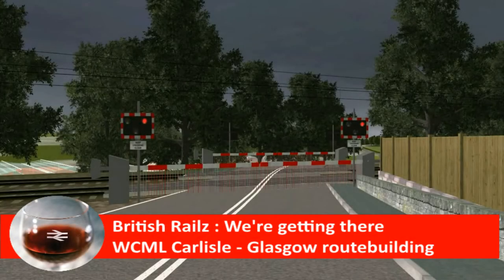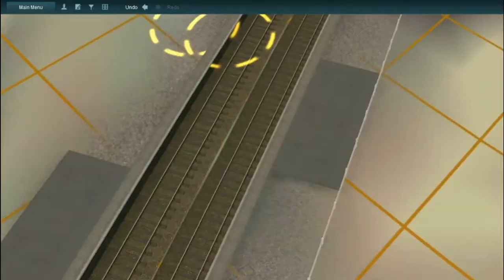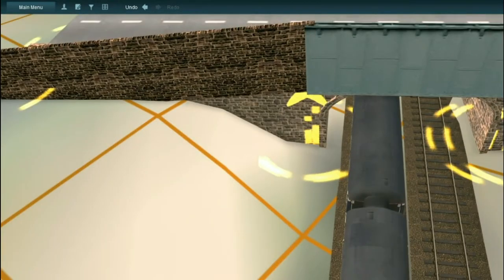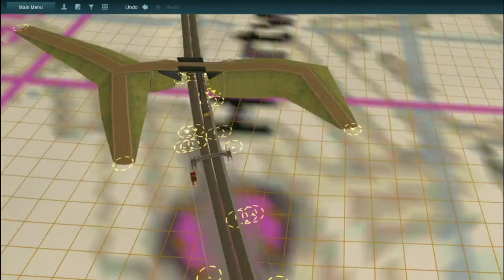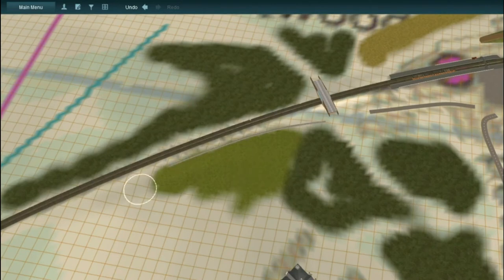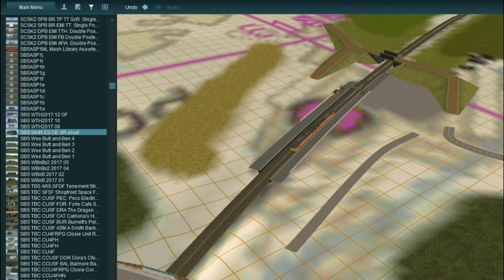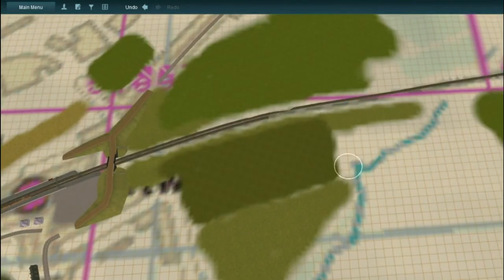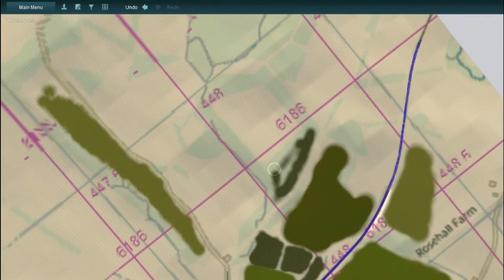WCML Carlisle Glasgow route building 1 : Hartwood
The first video in the series following the route building of the West Coast Main Line between Carlisle and Glasgow set in the mid 80s to mid 90s in T:ANE.

This first episode is Hartwood station, on the line via Shotts between Glasgow and Edinburgh